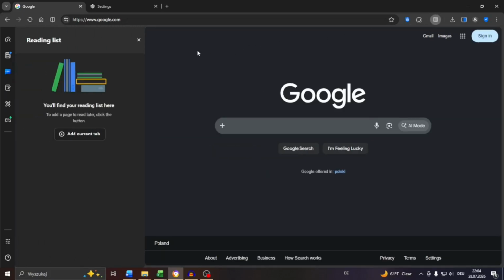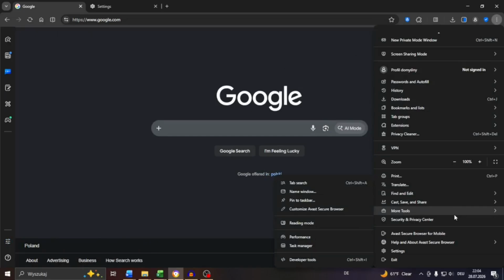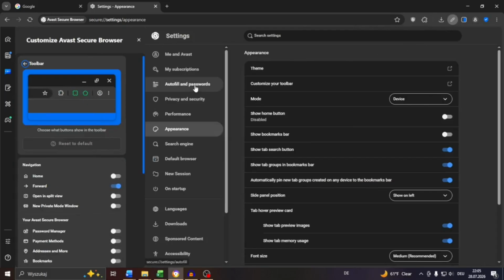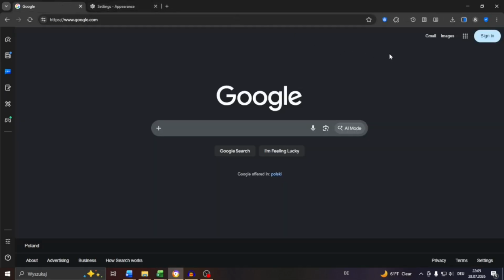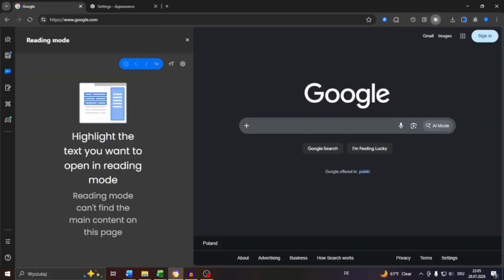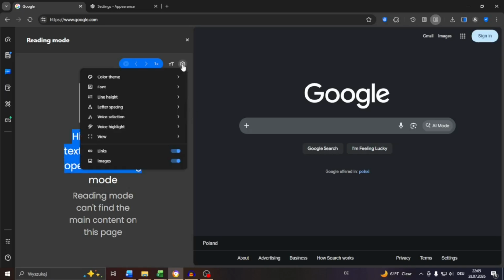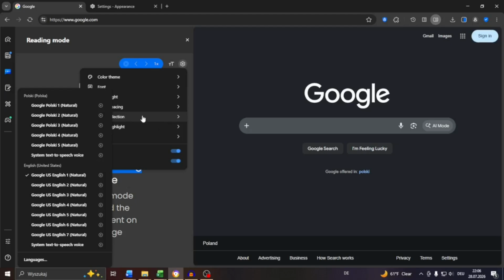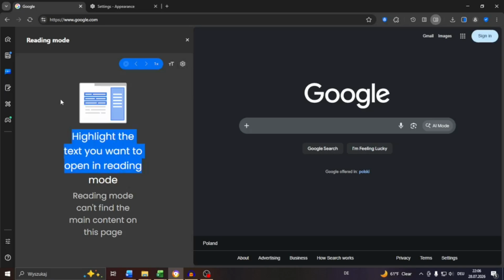How to Activate Reading Mode in Avast Browser — Step by Step Avast Browser Tutorial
Learn how to activate Reading Mode in Avast Browser for a cleaner and more focused reading experience.

If you're interested in learning more about how to use the Avast browser app, you may learn how to create a page shortcut on Avast, too, in this tutorial